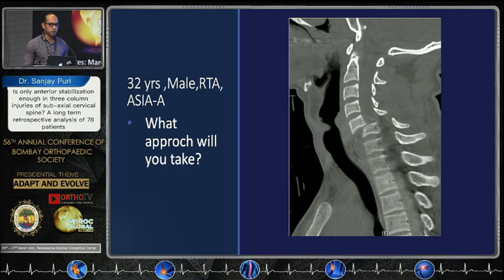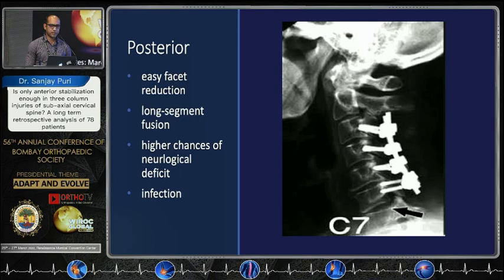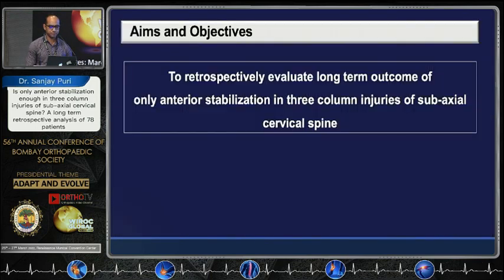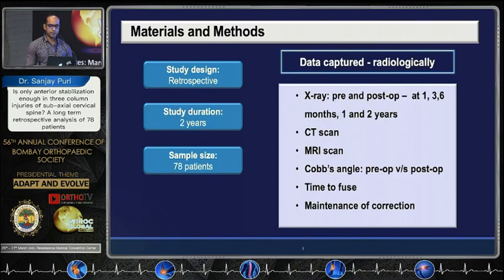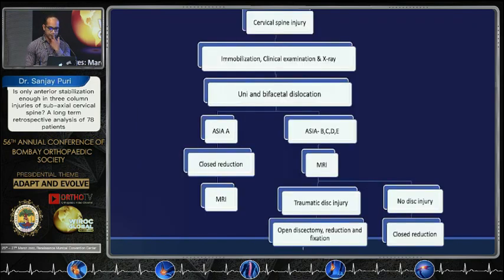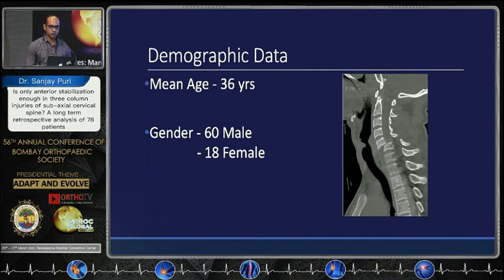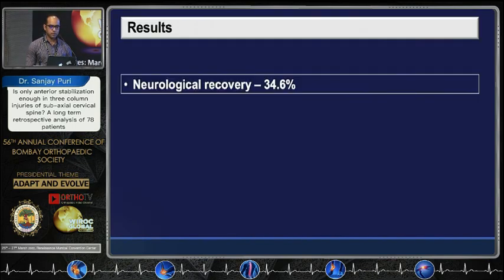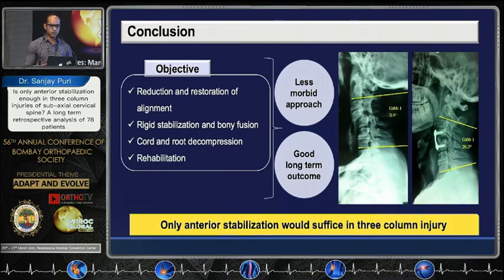32 Year Male, RTA, ASIA-A, What approach will you Take? - Dr Sanjay Pal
Is only anterior stabilization enough in three-column injuries of the sub-axial cervical spine? A long-term retrospective analysis of 78 patients - Dr Sanjay Pal